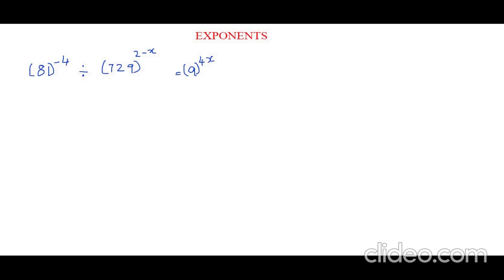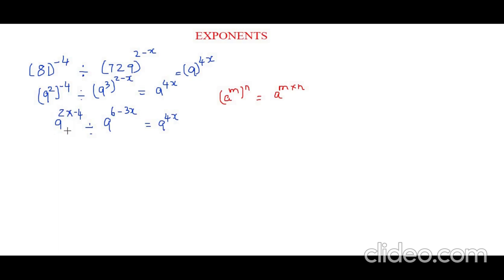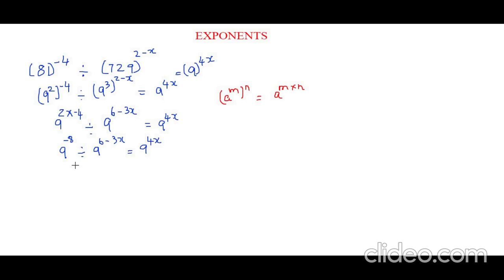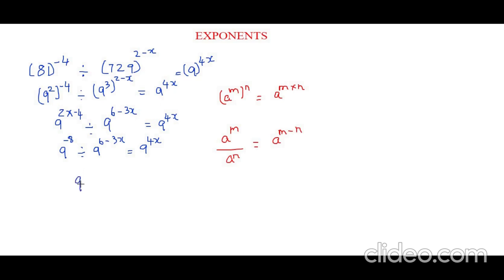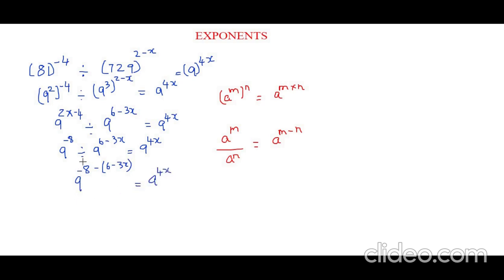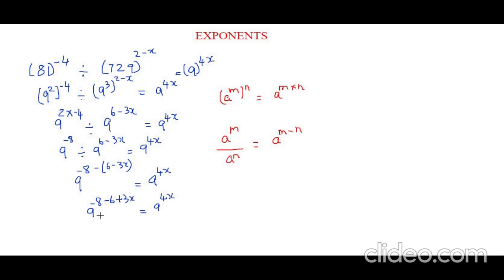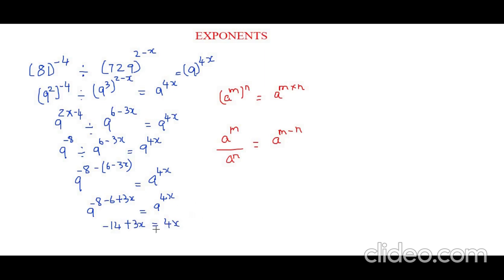MathWithNazia : EXPONENT EXAMPLE 3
MathWithNazia
Math with Nazia
maths
mathematics
EXPONENT EXAMPLE